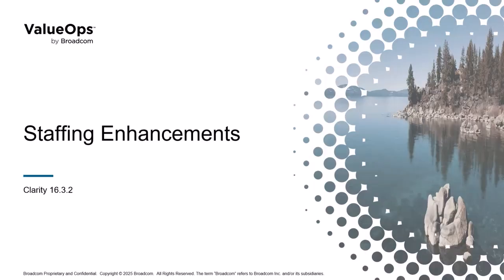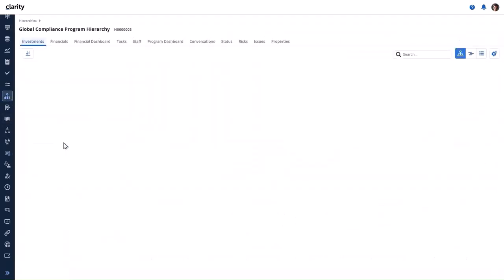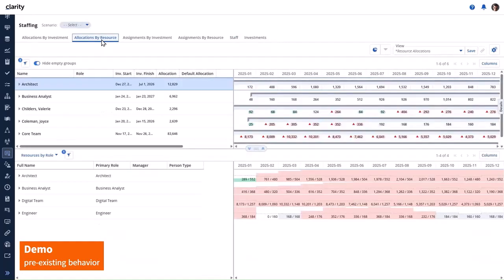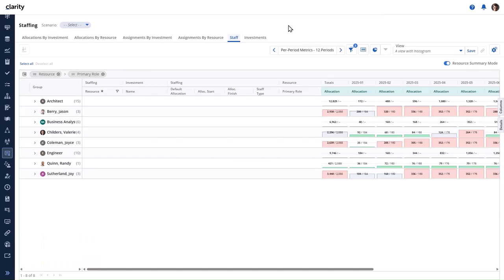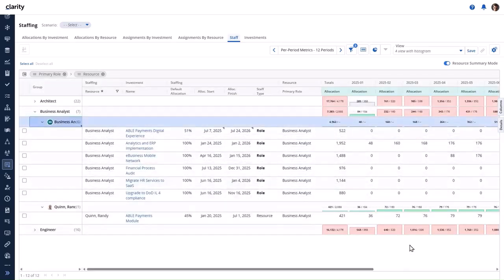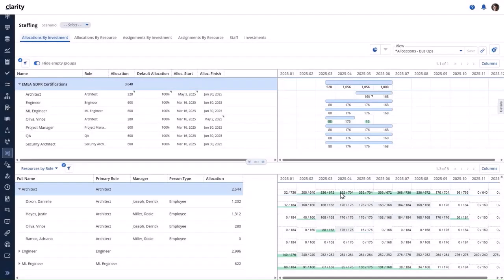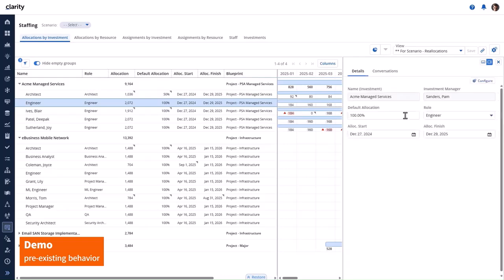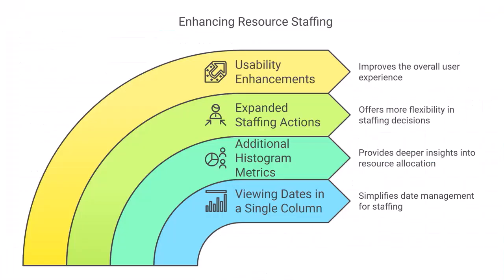Clarity 16.3.2 - Staffing Enhancements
Clarity now displays the Investment/Finish dates in the Allocation dates so that resource managers don’t see empty rows when planning future allocations.
You can now use the Show Indicator on Non-Default Values option to display visual indicators when the default values of the following attributes are updated.
You can now clear the value in a Total or Per-Period cell to reset it. Clearing the cell enabled Clarity to recompute the amount using the current 'Default Allocation % associated with the resource.
Administrators can now use the Display Availability and Remaining Availability Amounts for Roles system option to ignore non-zero values in the ‘Availability’ and Remaining Availability fields for roles within the Roles workspace and Staffing workspaces.
The Resource ‘Availability’ Per-Period Metric field is now available in the Staffing grid. This enables investment managers to analyze a staff member’s availability for specific periods in the Staff grid.
The Resource Summary Mode displays staffing data with a histogram based on configured thresholds and is crucial for visualizing workforce distribution effectively. This mode enables quick identification of staffing levels across different skill sets and departments, helping managers make informed decisions on resource allocation.
The Resource Reallocation and Resource Replacement capabilities have been enhanced to ensure they support partial reallocation and partial replacement. Partial allocation ensures that Clarity only updates allocations within the specified date range and allocation percentage.
You can reset scenario changes by using the new action bar to reset all the changes you made to the selected investments in the scenario. You can use the Select All and Deselect All actions in action bar to adjust your selections before publishing the scenario.
The Resource Histogram has been enhanced to display a grey color in the timeline. The grey color helps to identify values that do not go over or under the configured threshold settings. Hence, you can quickly identify the staff without utilization since they will be non-colored. Let’s consider a use case where the Over Allocation Threshold is set to 125% and the Over Color is set to Red. The Under Allocation Threshold is set to 85%, and the Under Color is set to Green.